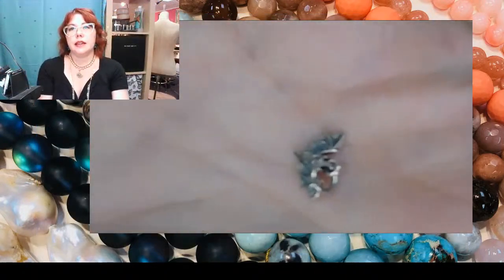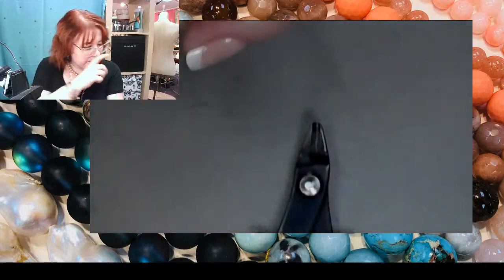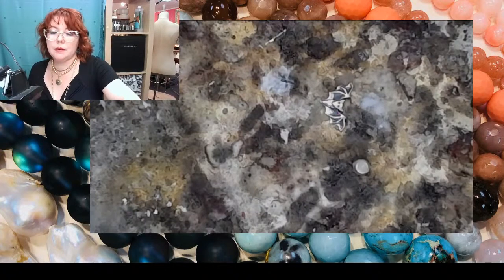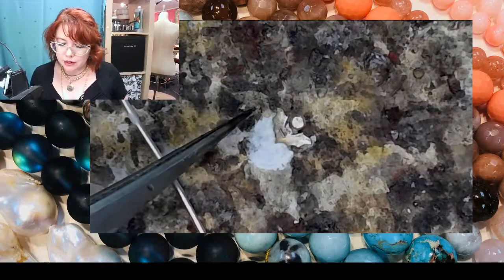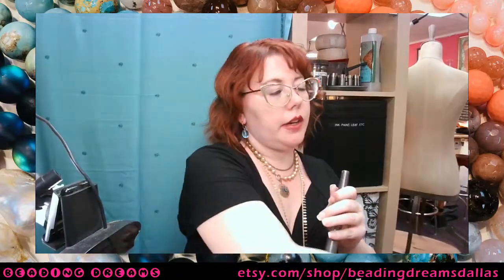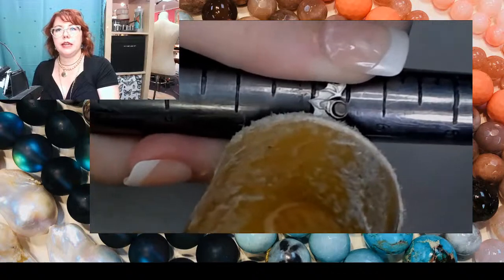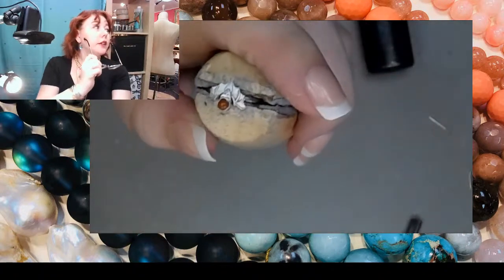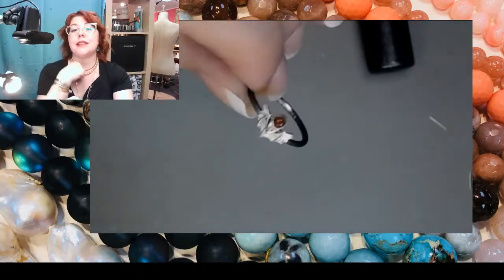Beading Dreams: Semi Handmade Tutorial